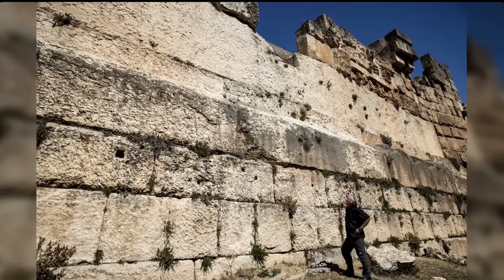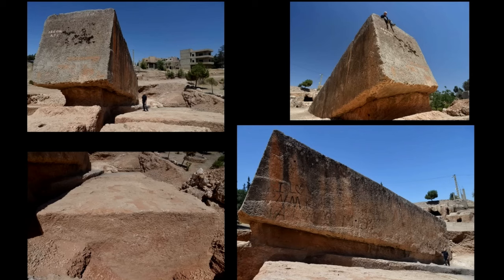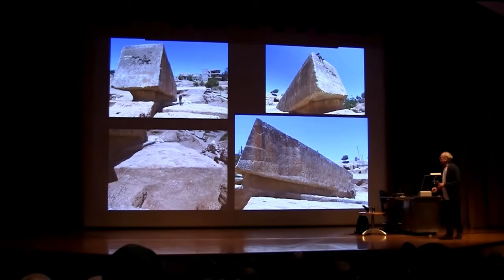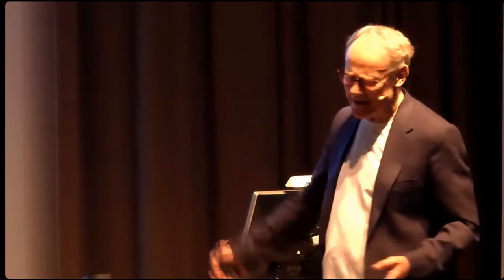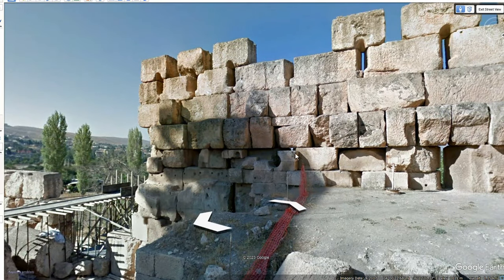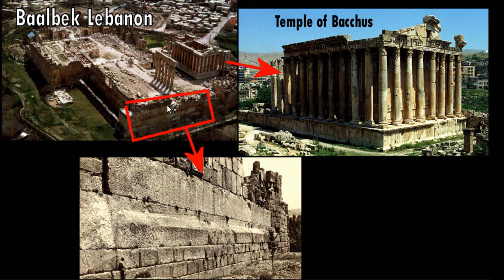Baalbek, Graham Hancock & Making Everything Megalithic Pre Cataclysmic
Baalbek and the massive stones in the temple as well as in the quarry are a constant in the lost ancient high technology and lost civilization industry.
The narrative is always basically the same, in the recent lecture linked below Graham Hancock revisits them.
As if so often the case the promoters of the advanced ancient/lost civilization theory present a very circumstantial argument while carefully avoiding the evidence.
Of course each person is entitled to their opinion and the right to express it. However others also have the right to express their opinion and put the evidence in context.
Graham Hancock and those in his orbit have a huge audience and an influence, with major media doing a lot more to transmit their message. The idea that they are a suppressed group is the height of BS. It is another one of the cheap psychological tricks these master salesmen use to promote themselves.